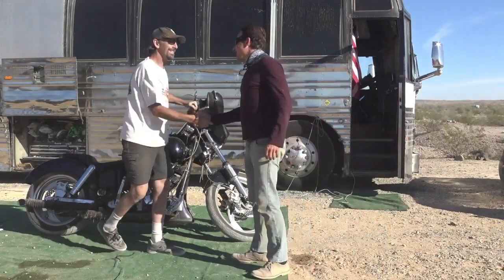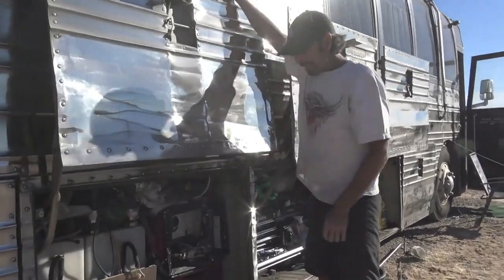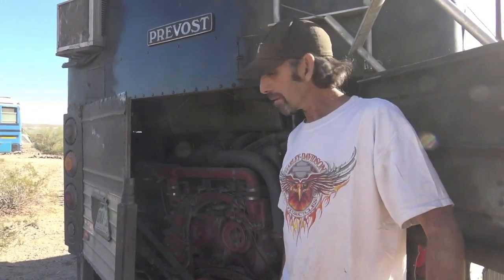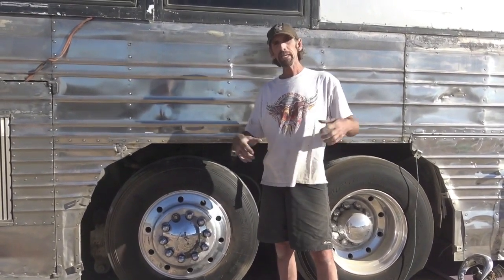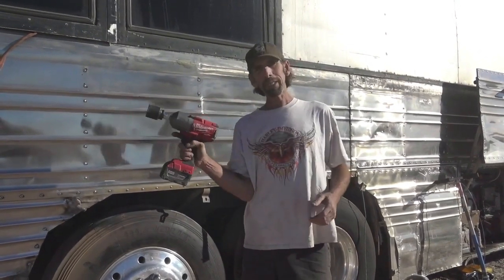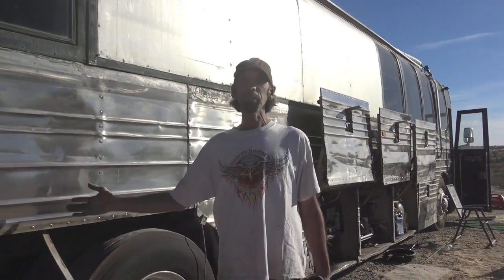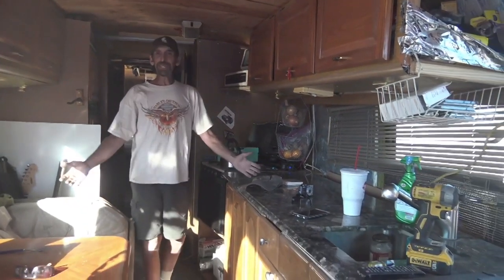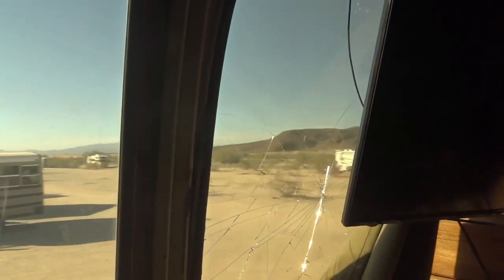Tour Harleys Off-Grid DIY Prevost - Enigmatic Nomadics Van Build 2018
If you feel the videos I post to the web have helped you in some way I have set up ways to support the channel if you care to do so:

Jamies personal Amazon wishlist

400 watt Solar Kit with Fridge and Fantastic Fan
This is a very good kit for anyone just starting out that plans to run a refrigerator in addition to a laptop and small hand held electronics. This system could also support a CPAP machine, ice maker, T.V. and Vitamix blender.

This kit includes a Fantastic Fan and a refrigerator!

OR

2/0 Copper Wire Lugs $19.17

150 Amp Circuit Breaker $24.99

12V Continuous Duty Solenoid $18.80

4 Z-Brackets